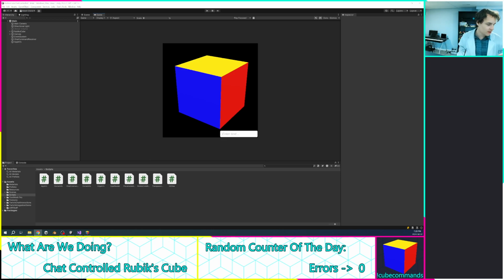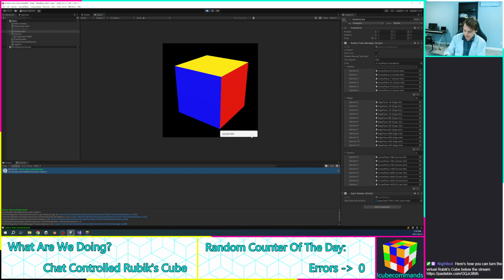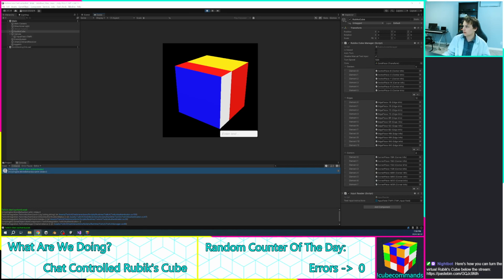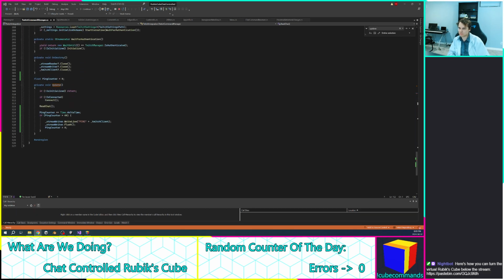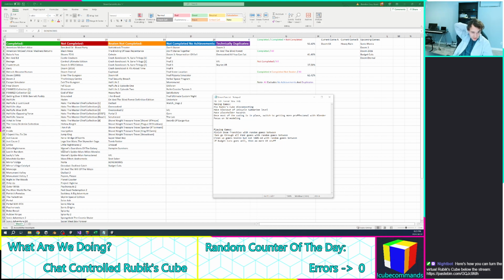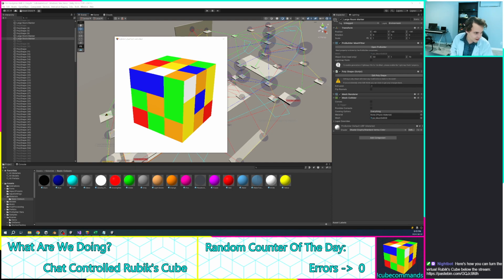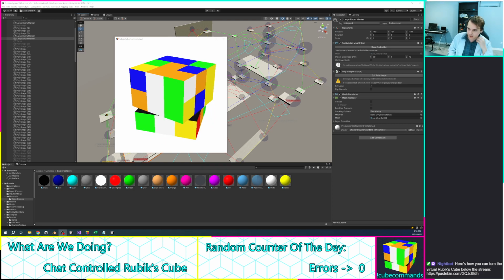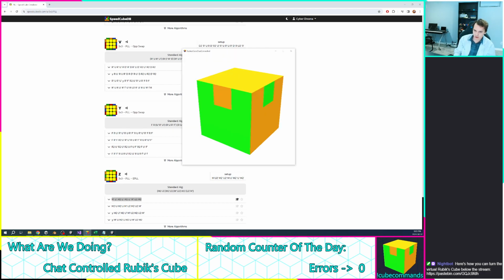Fixing Bugs With The Cube! | Miscellaneous Coding!